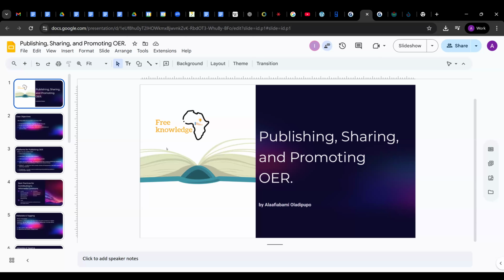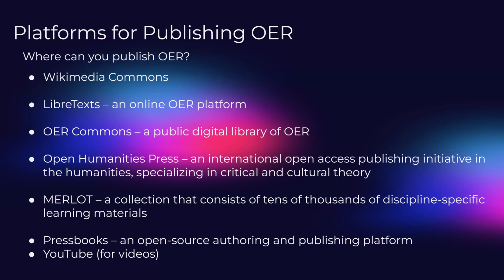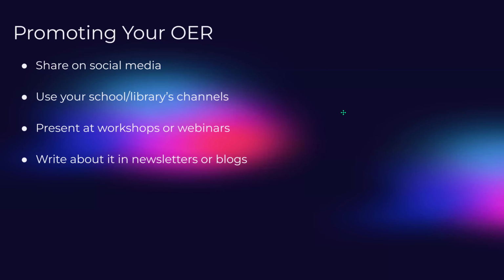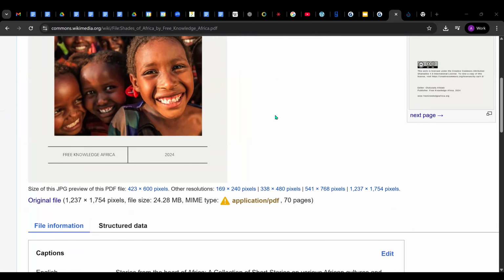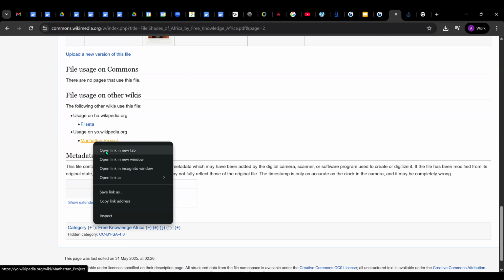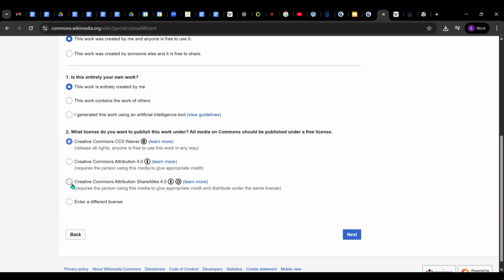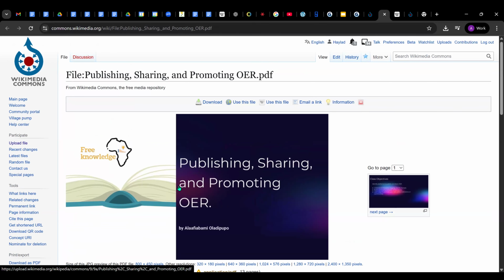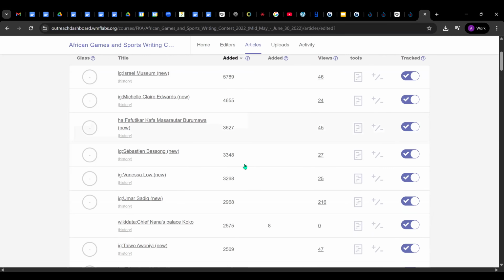Publishing, Sharing, and Promoting OER - Session 5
Theme: Getting Your OER to the World
Topics Covered:
Platforms for publishing OER (Wikimedia Commons, Google Drive, institutional repositories)
Metadata, tagging, and file formats
Community building and peer collaboration
Promoting OER within your institution or community